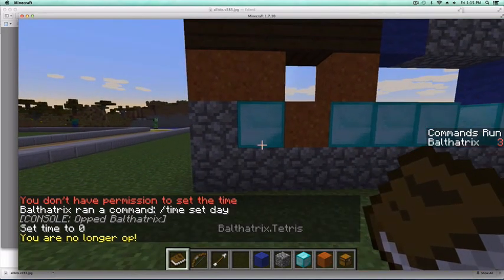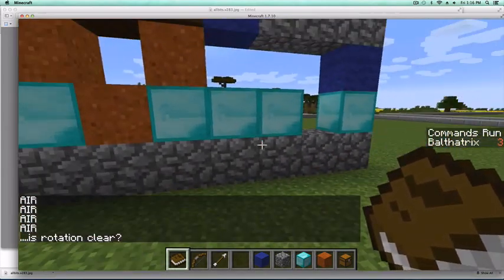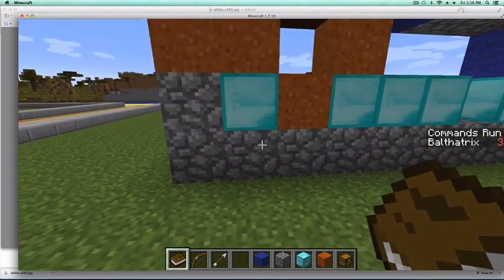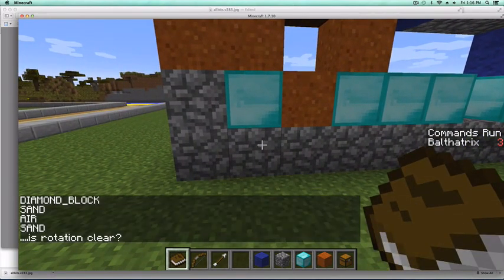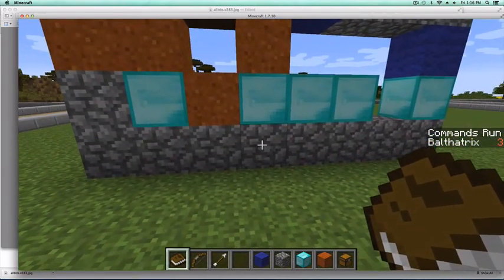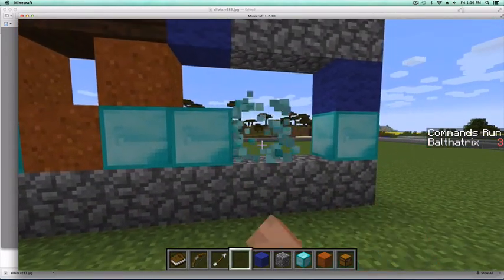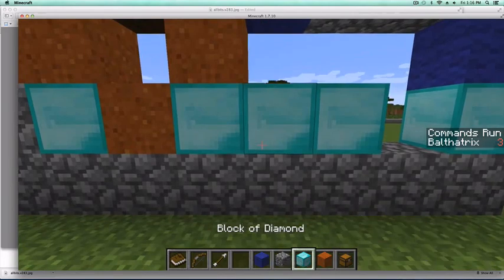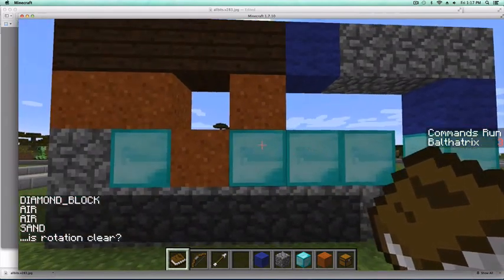Game Logic - Tetris - 13 (rotationIsClear Algorithm Overview)